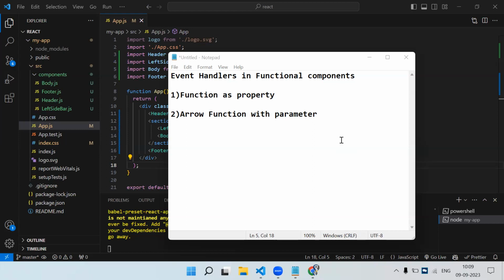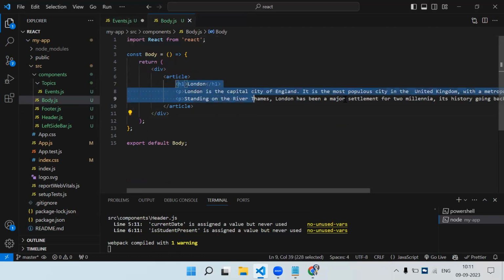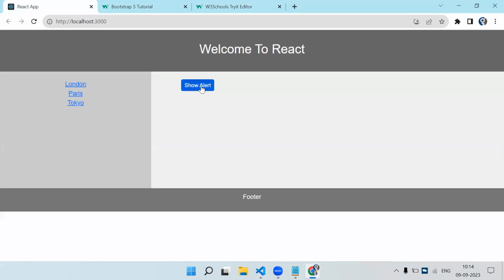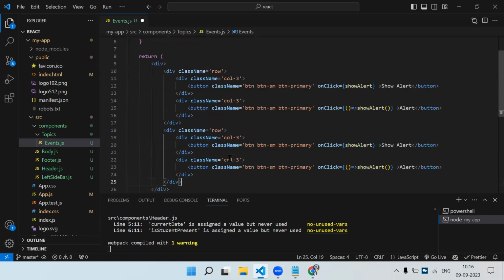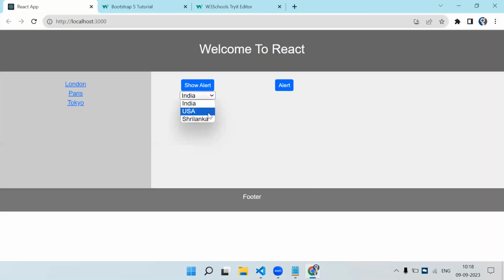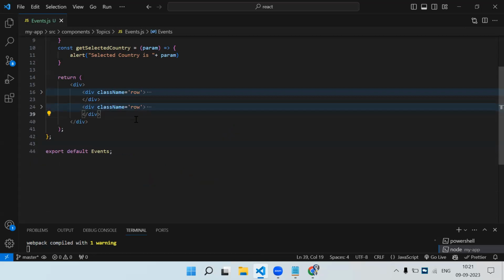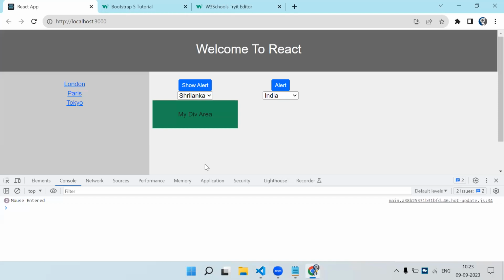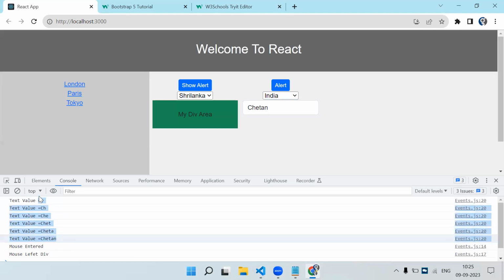ReactJS Tutorial for Beginners | Handling Events in ReactJS | click, change, mouse Events | #3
In this video you will understand how to write events in Functional components in ReactJS App.
Click Event in ReactJs
Event with parameter In ReactJs
Change Event on textbox & dropdown in ReactJs